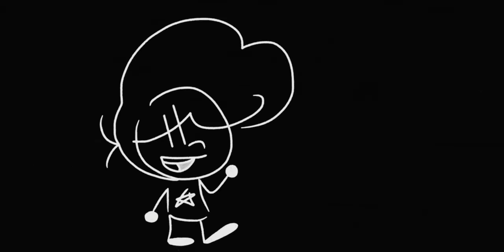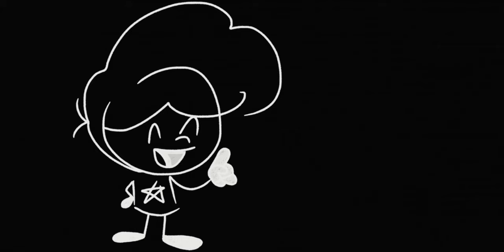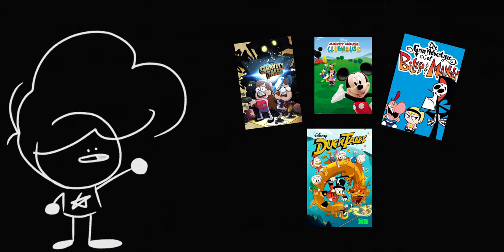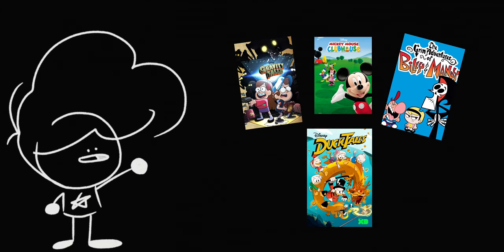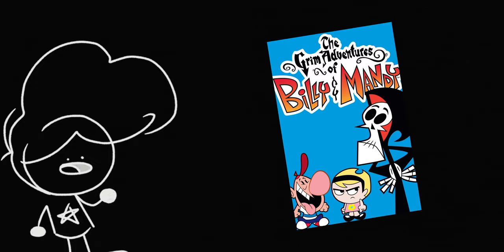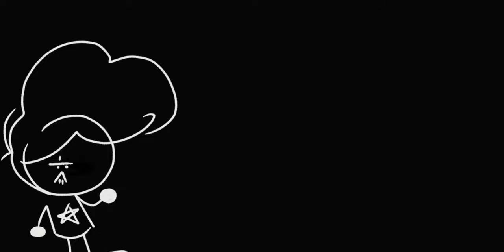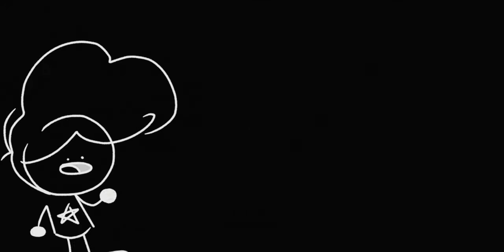My Childhood Shows! (My Childhood part 1)